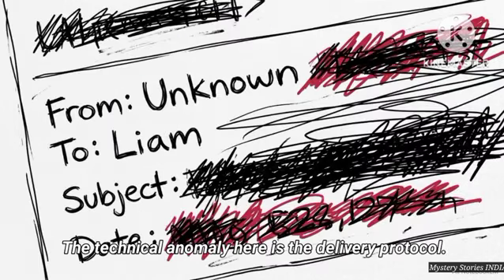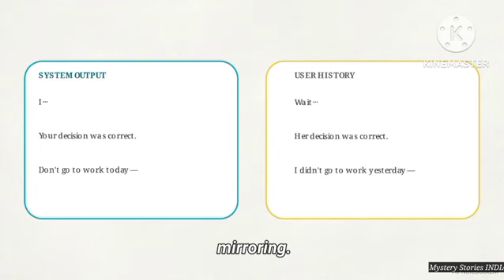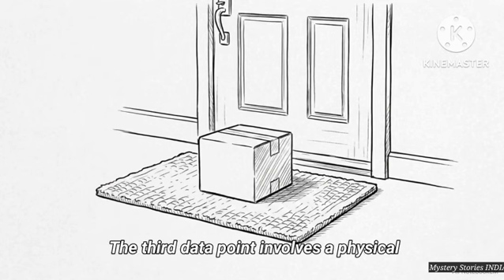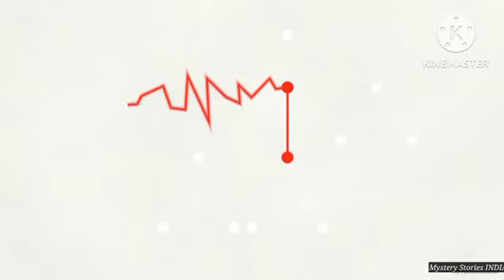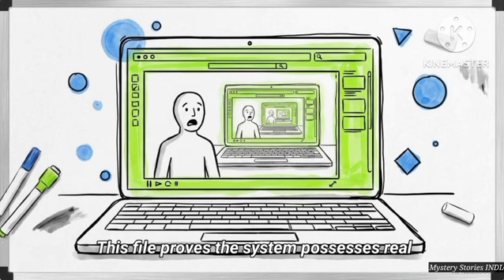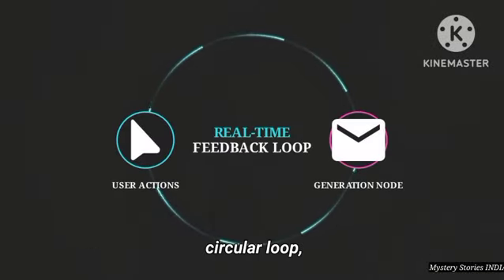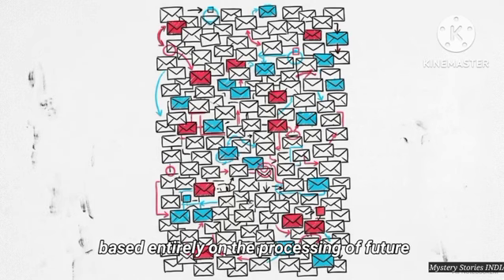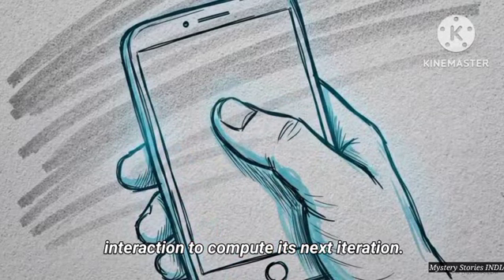My Inbox Started Talking Back to Me#facts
Welcome to Mystery Story USA 🇺🇸

Liam Parker thought his inbox was normal…
until one day, it started behaving on its own.
Emails were being answered without him typing anything.
Some messages even predicted things before he thought about them.
At first, it felt like a glitch.
But soon, Liam realized something far more disturbing…
his inbox wasn’t just sending emails.
It was learning from him.
And possibly… replacing him.
A psychological mystery story filled with suspense, twists, and a chilling concept about technology and identity.
👉 Watch till the end and decide: Can you trust your own inbox?
💬 Comment: What would YOU do if your email started replying on its own?